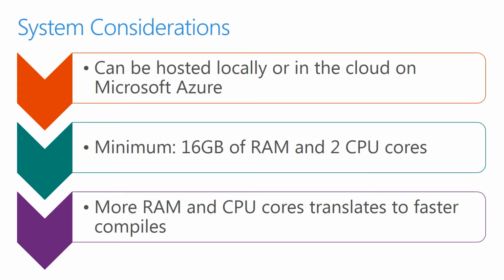02 Setup and Configuration